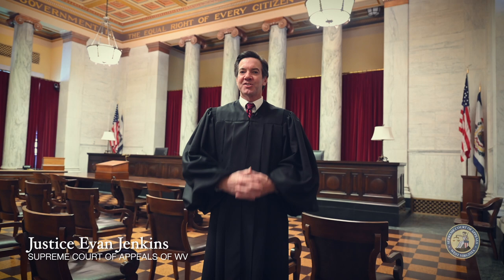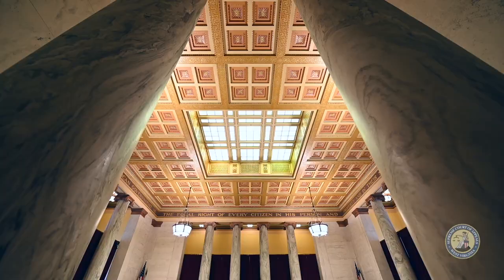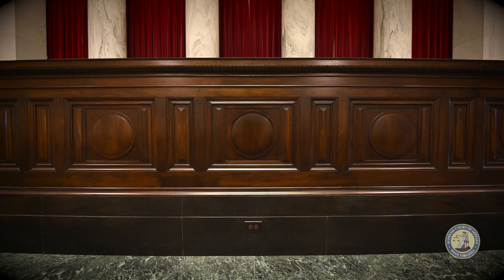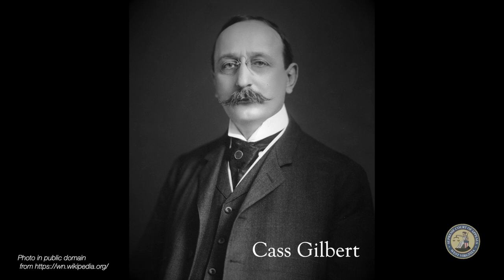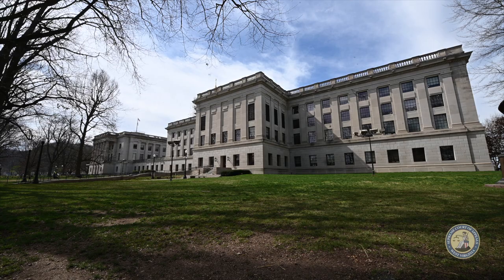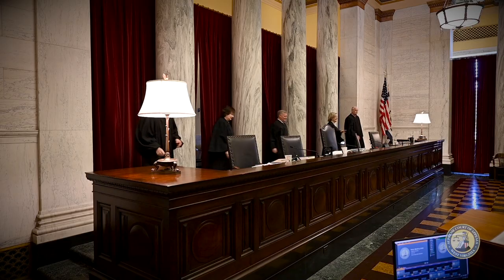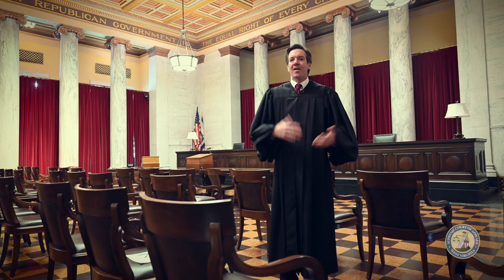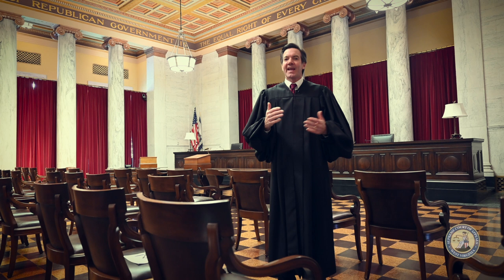“And Justice For All” - The Design of the Courtroom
Justice Evan Jenkins discusses the similarities in design between the Supreme Court of Appeals of West Virginia and the Supreme Court of the United States.